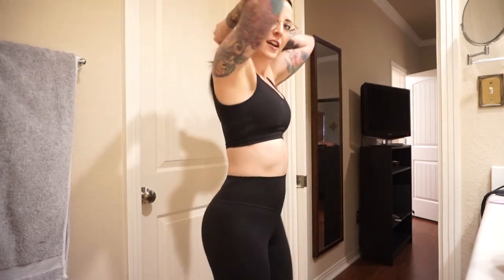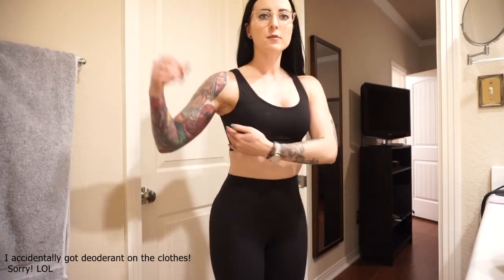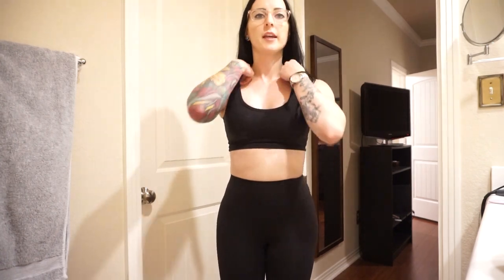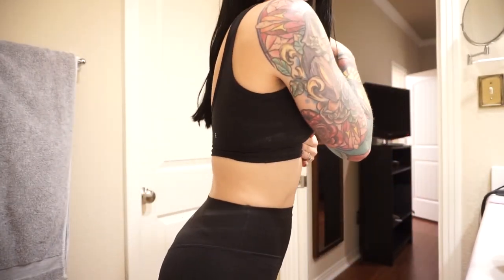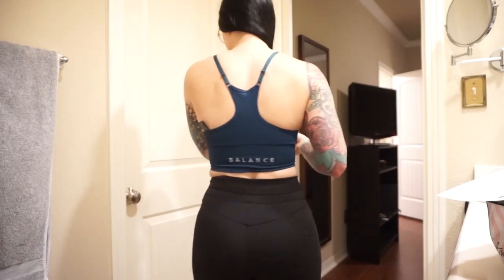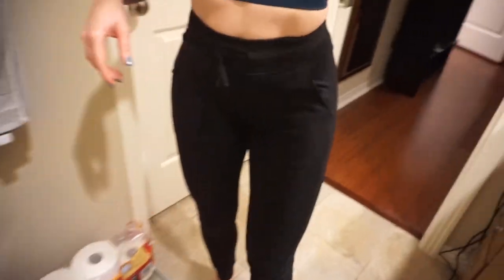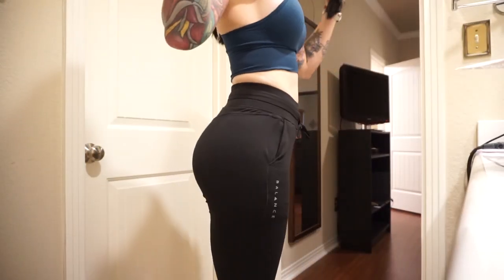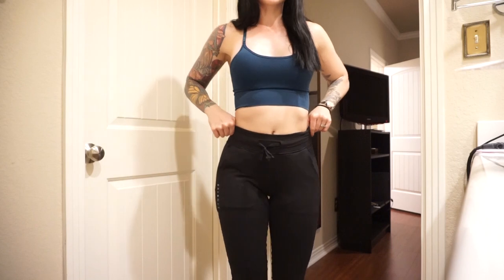Balance Athletica Honest Review | My thoughts about the brand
Hey! I have been seeing a ton of great post and content about this brand and I had to try for myself. Everyone involved with this brand is so positive and I am attracted to companies like this for me to stay loyal to. Watch this video to hear my thoughts and try on all the way from opening the FED EX Package, taking it out of the individual packages, and trying on.

I hope you enjoy and find value in this video.

ONLINE COACH: Worthyfitlifestyle.com
Personal Trainer ATX

Supplement brand: (Have questions? Let me help you)